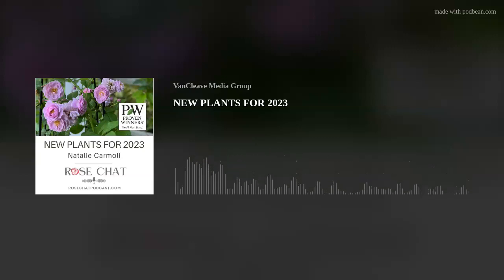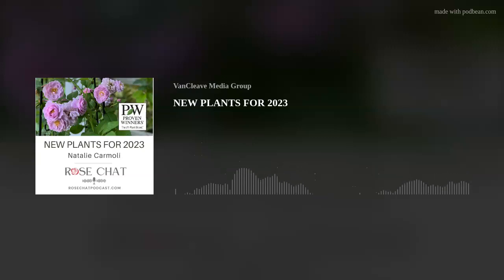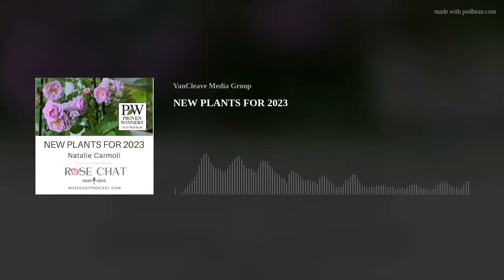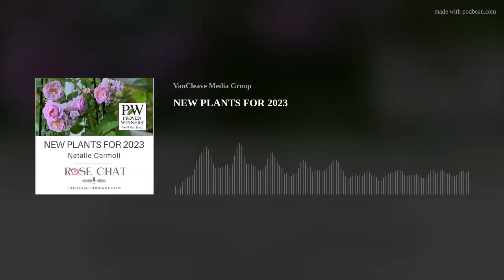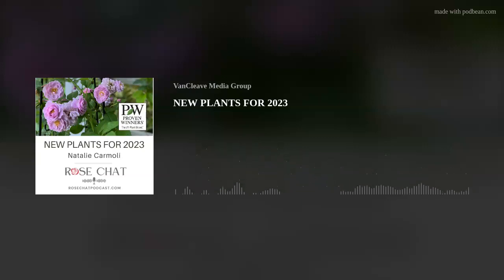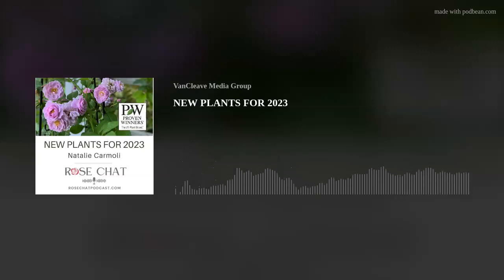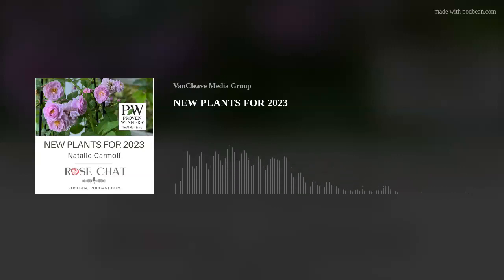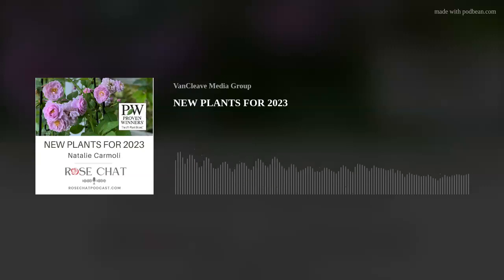NEW PLANTS FOR 2023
NEW PLANTS FOR 2023 - PROVEN WINNERS COLOR CHOICE
Natalie Carmolli
Public Relations Specialist for Proven Winners ColorChoice Shrubs

Natalie Carmolli, public relations specialist for Proven Winners ColorChoice shrubs is back for one of our favorite chats of the season... new roses as well as other new plants for our gardens!

ROSE CHAT TEAM:

Creator of the Rose Chat Podcast. Mr. VanCleave is a nationally known rosarian, television personality, speaker and advocate for the rose.

Co-Host Teresa Byington promotes roses as an integral part of the landscape, as a Consulting Rosarian, Master Gardener, writer, and speaker.